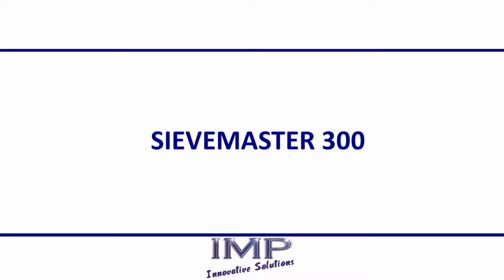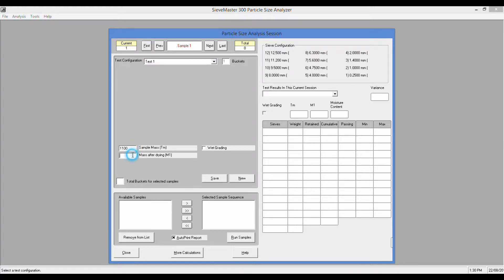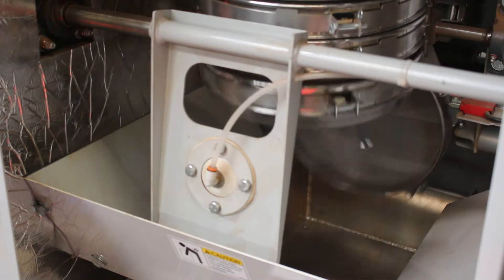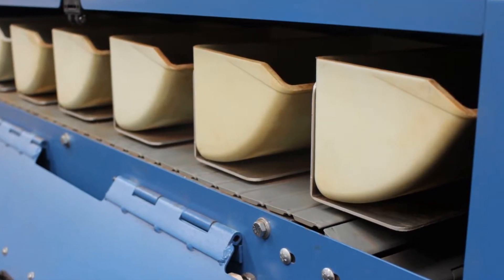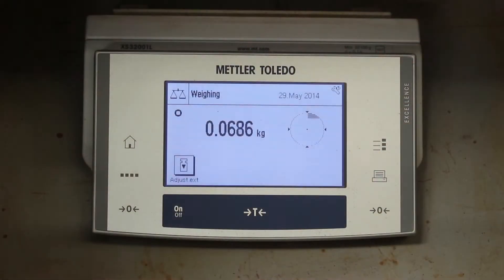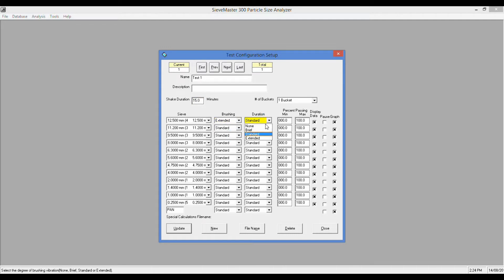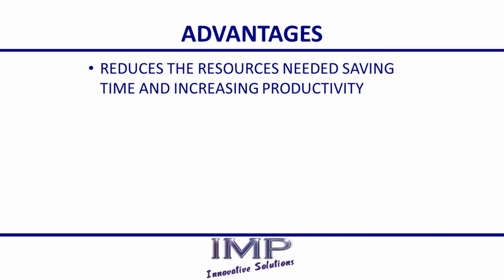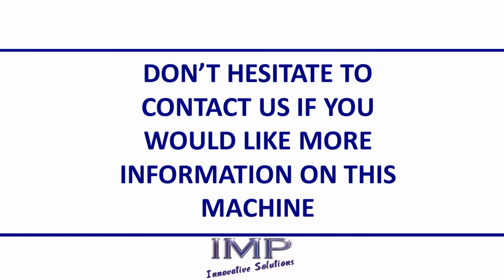IMP Automation - Sieve Master 300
The IMP Sieve Master 300 is the economical solution to sample particle size analysis. It substantially reduces the resources required for manual particle grading, minimises the risk of operator error, and frees up valuable time that the operator can use to perform other tasks.

The Sieve Master 300 is able to process up to 6 samples automatically, one after the other with no outside input required.

It uses the same shaking and tapping action as other manual sieve shakers on the market today.

The machine is able to accept 12 standard half-height sieves, which can be customised to user’s requirements. The whole machine is controlled from a single PC with tests being initiated by a click of a mouse.

Results are available immediately after the test with the data able to be output to Excel in a variety of different layouts. Sieving duration along with a brushing time and a host of other parameters are fully customisable and can be adjusted easily between tests.

Specifications
Dimensions (LxWxH): 1810 x 710 x 2310 mm
Sieve capacity: 12 x Half height 300 mm circular sieves
Sample capacity: 6 samples per test
Power rating: 1 kW
Air requirements: 5 - 6 bar (90 psi)
Power supply: 240 V / 1 Phase / 50 Hz